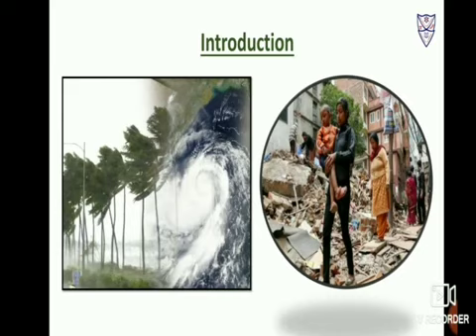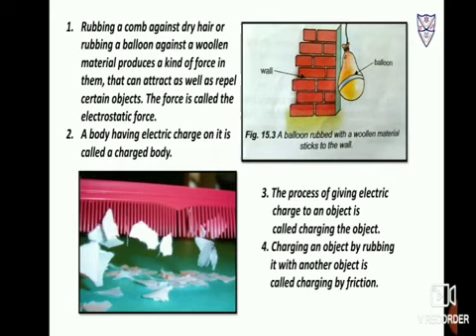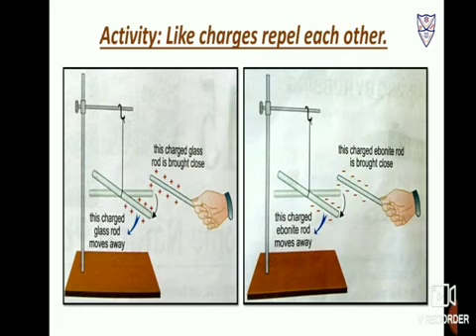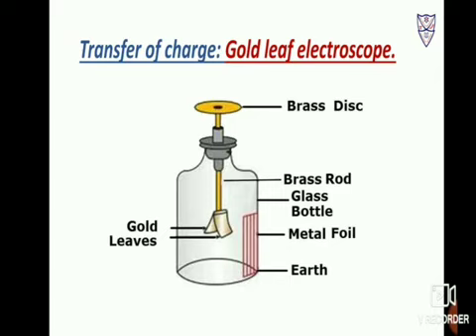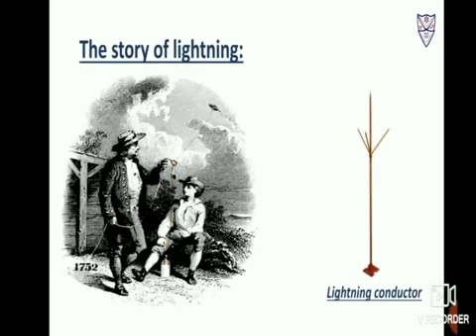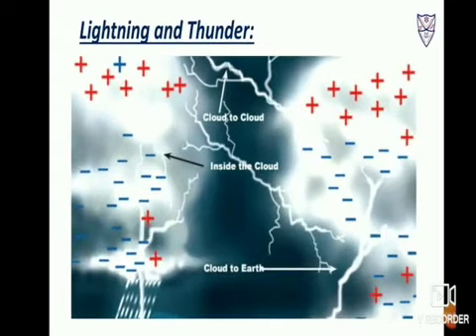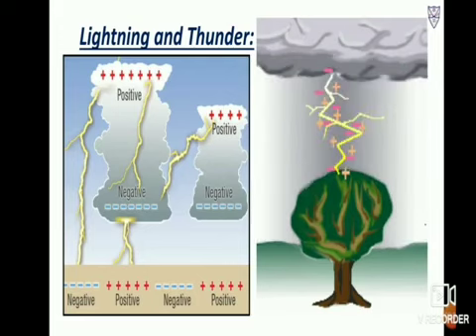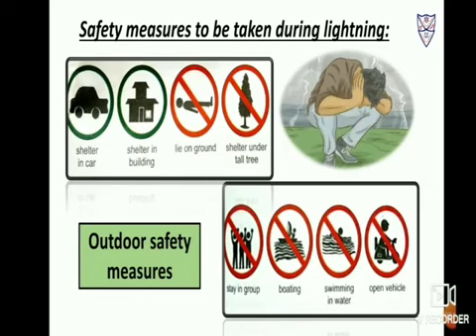Std-Vlll Subject-Science Topic-L-15 Some natural phenomenon Teacher explaination part-1